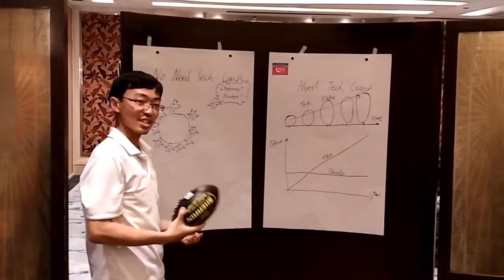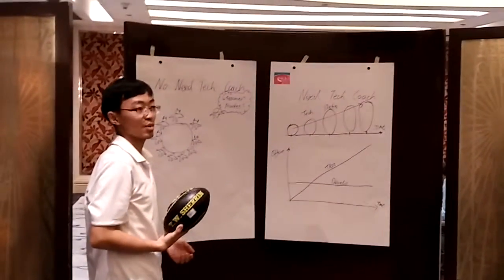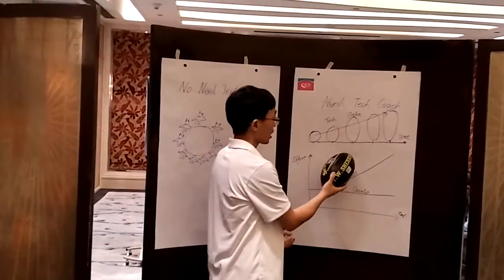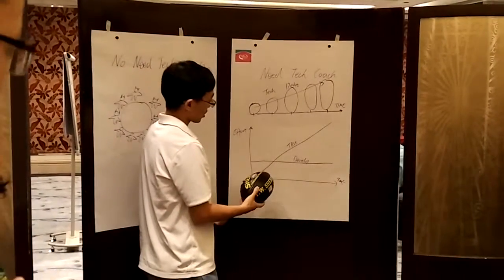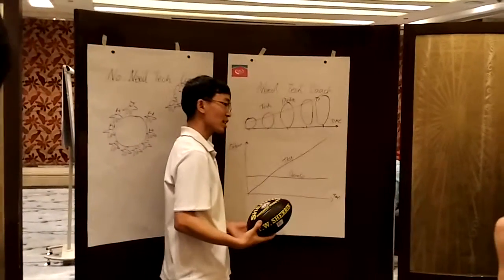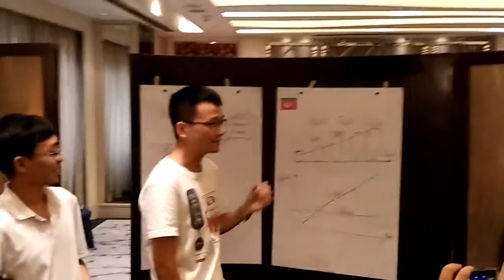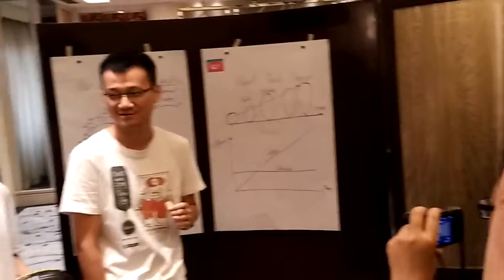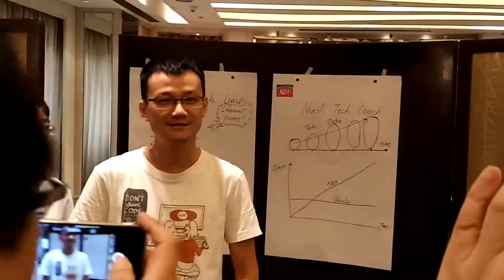Sprint One Review from Slackrs